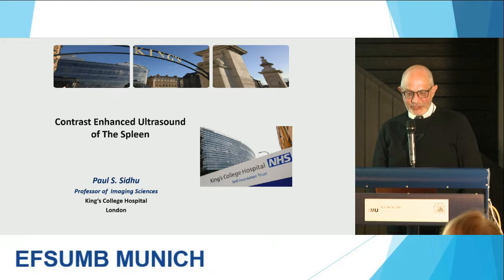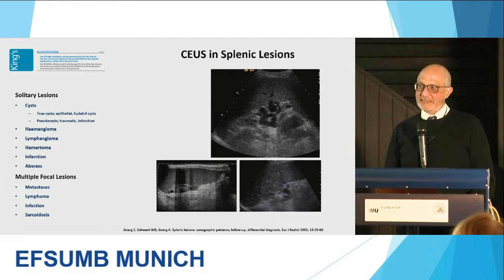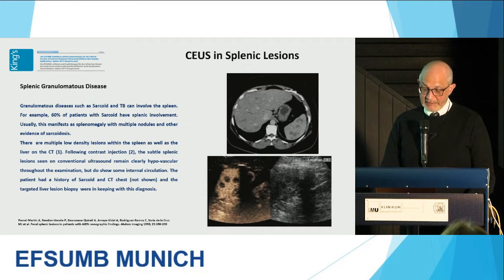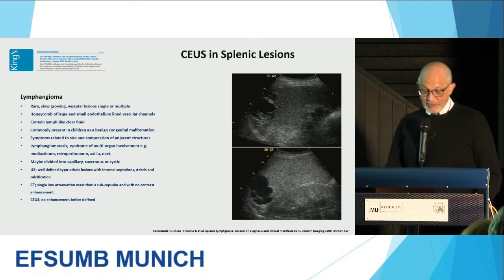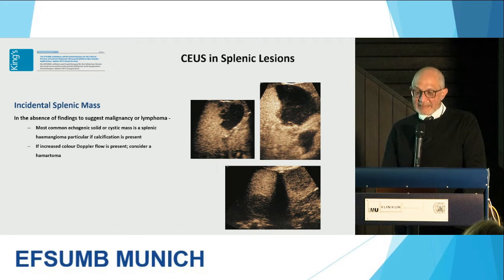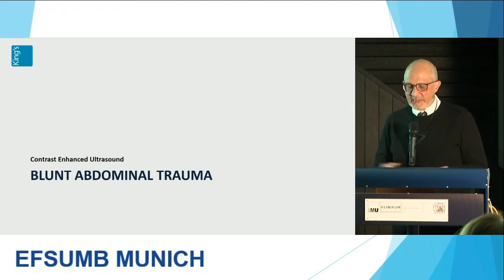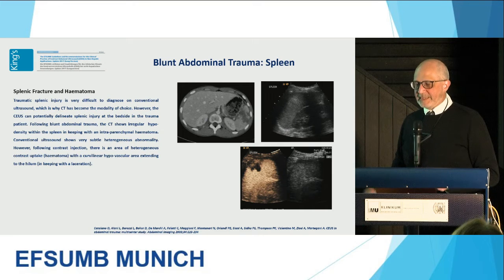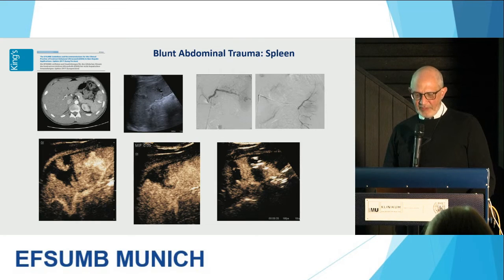Euroson Munich 2021 Day2 Sidhu CEUS of the spleen mp4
Euroson School: International Course in Contrast Enhanced Ultrasound Hepatic and Extrahepatic Indications